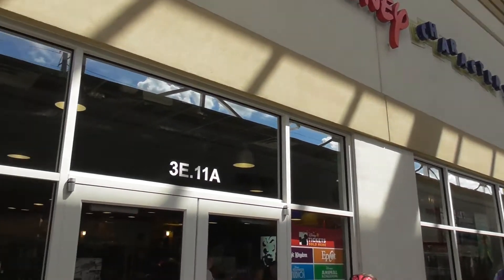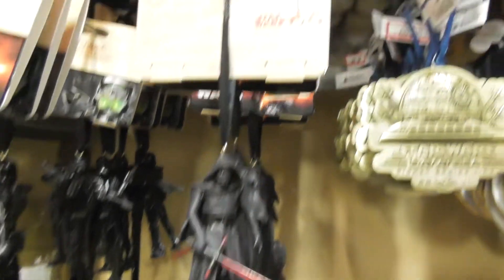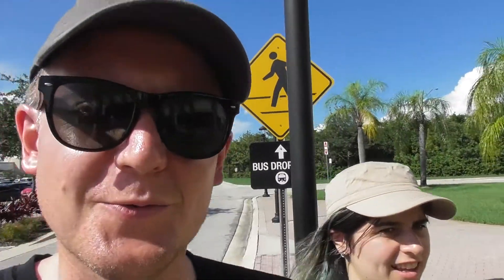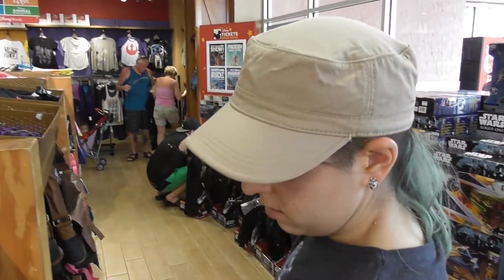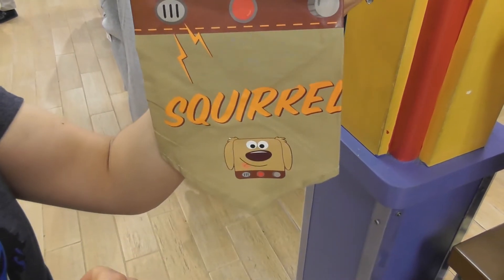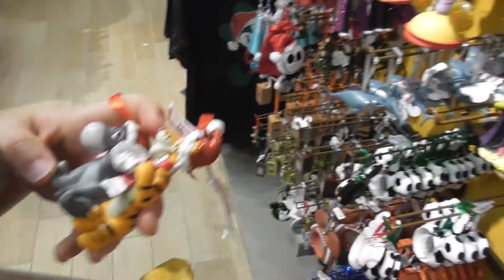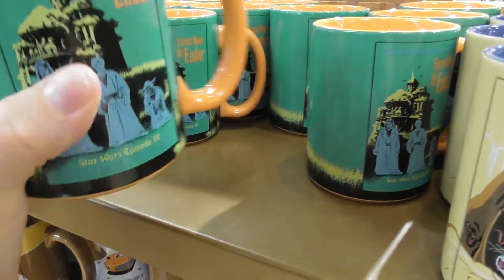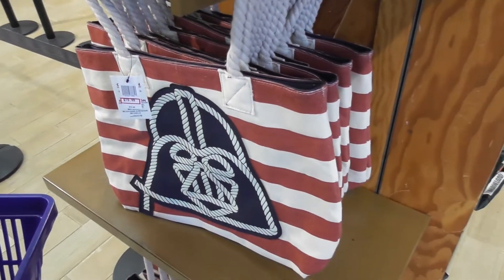Orlando Disney Character Warehouse Shopping | Disney Outlet Stores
We spend a Saturday afternoon checking out both of Orlando's Disney Character Warehouse stores (Disney Outlet stores). In store we find lots of Disney merchandise from the parks at fantastic prices!

We are Alan & Stevie, from St. Helens in the UK.